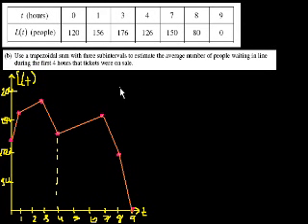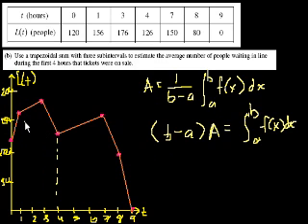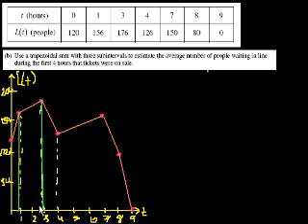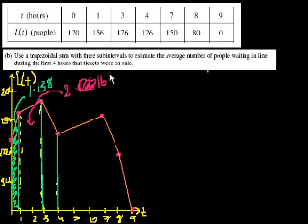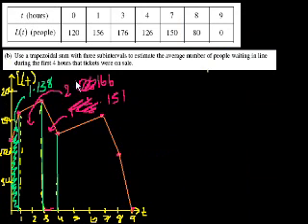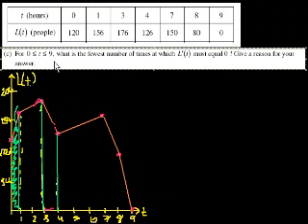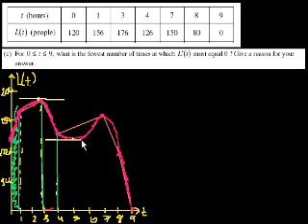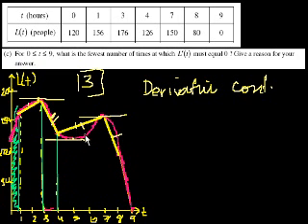Calculus BC 2008 2 b &c | AP Calculus BC | Khan Academy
Courses on Khan Academy are always 100% free. Start practicing—and saving your progress—now

Parts 2b and 2c of the 2008 BC exam (free response). Created by Sal Khan.